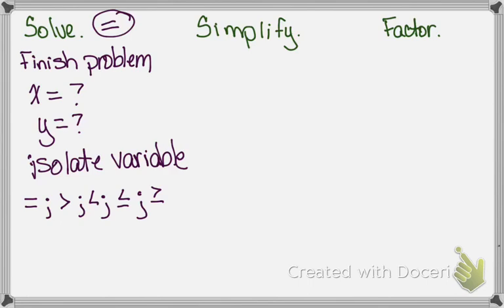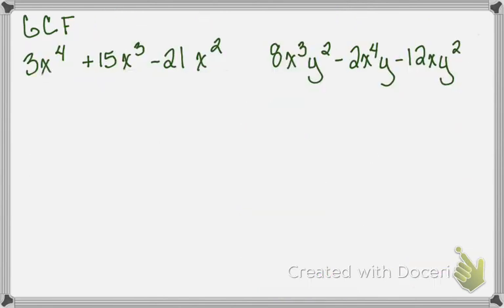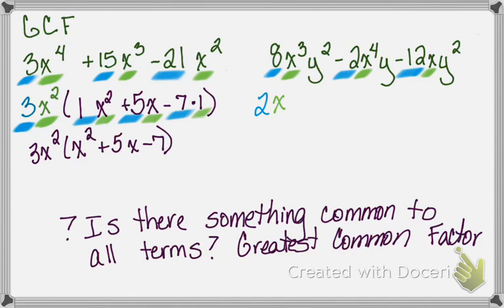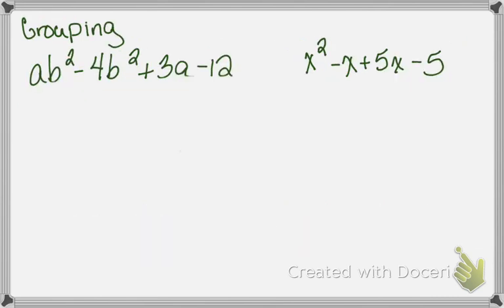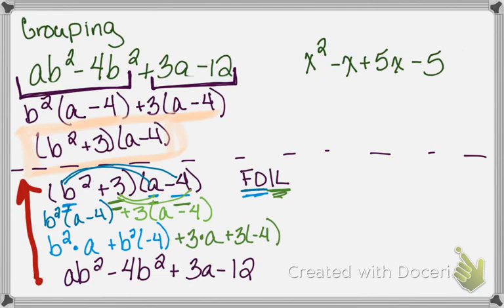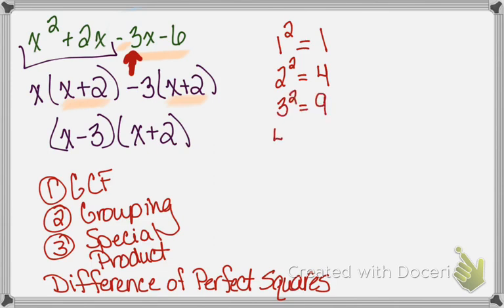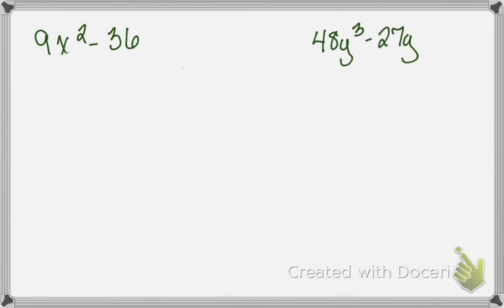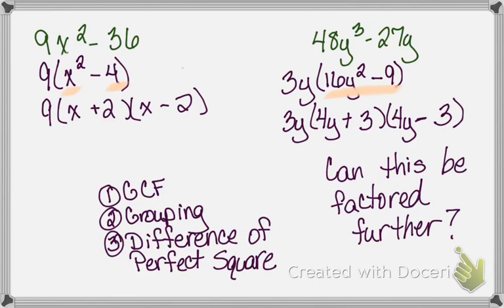math 131 ch 3 factoring part 1